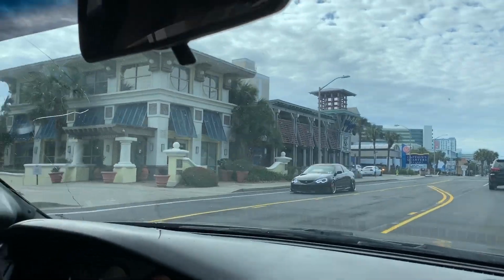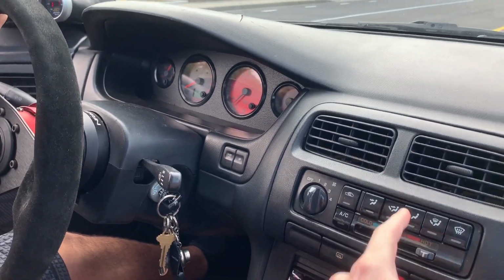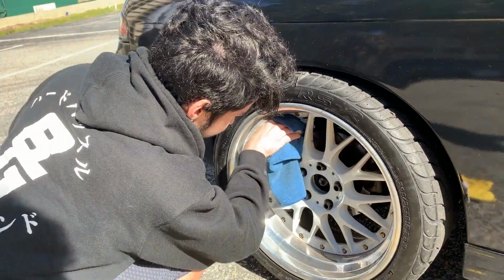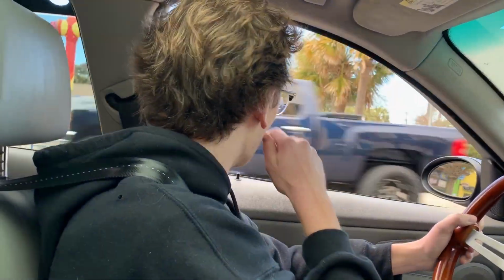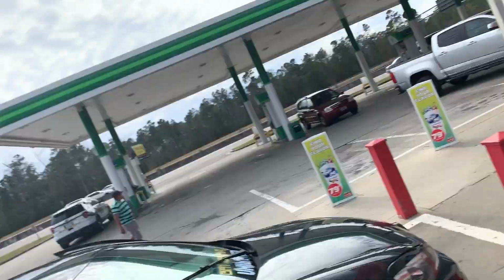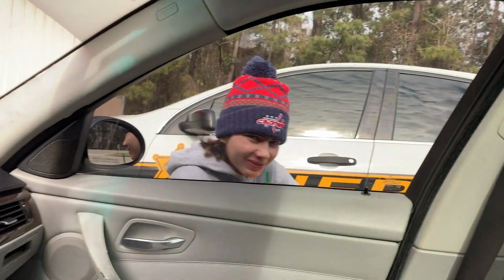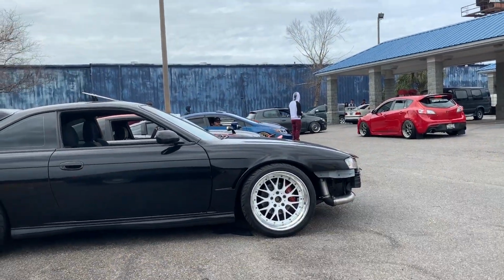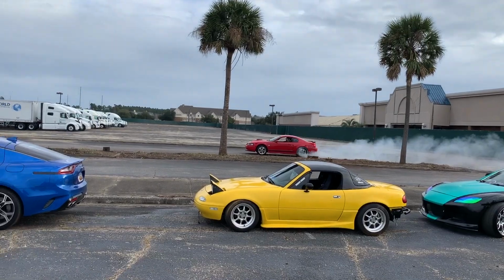Tuner Evo (Myrtle Beach 2019) Vlog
Tuner Evo vlog with the boys! Tons of boost noises, tons of shenanigans, tons of fun.